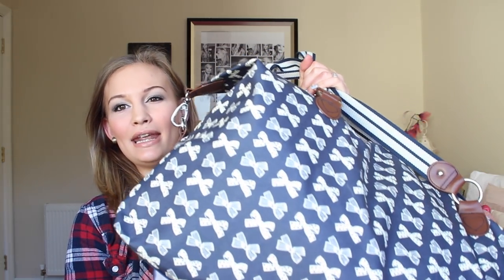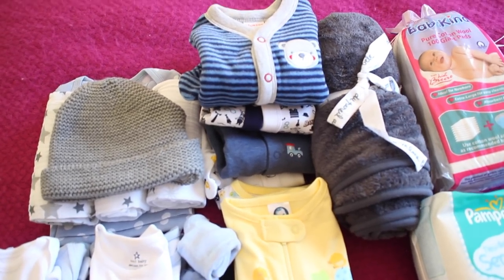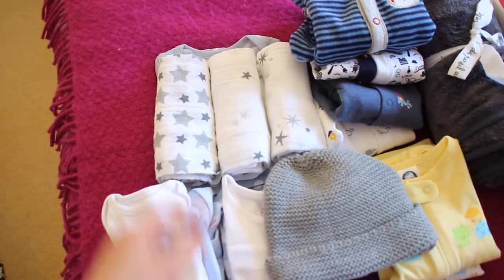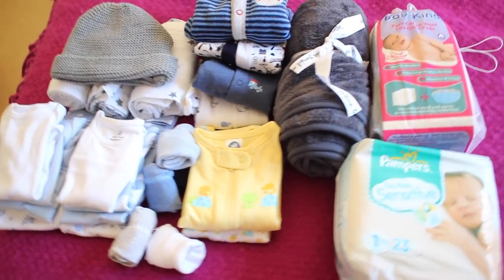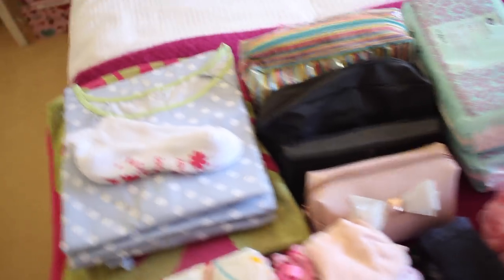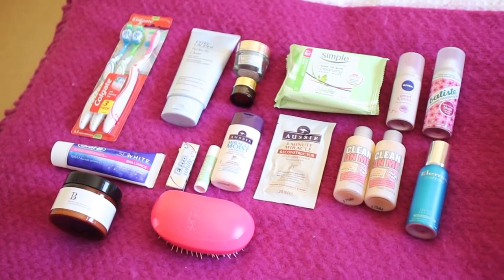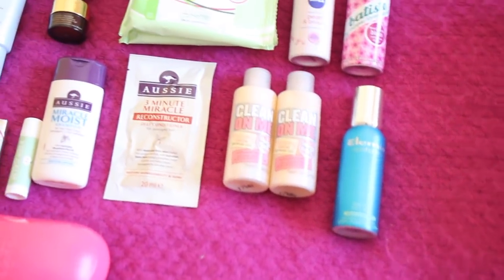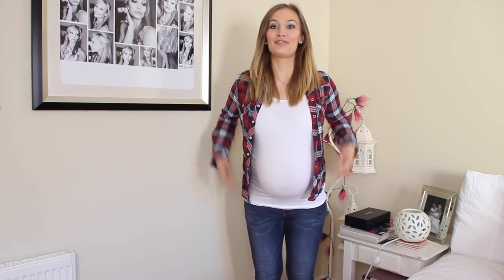What's In My Hospital Bag - 37 Weeks Pregnant!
Welcome to my second round of pregnancy vlogs! We found out we were expecting Baby #2 on July 23rd 2013 and he is due at the end of this month! I am uploading weekly pregnancy vlogs every Monday. Hope you enjoy! :) xoxo

Pictures/bump update are on my blog!

Baby Be Mine Nicole Nursing Nightdress and Matching Baby Romper Set

WHAT I'M WEARING IN THIS VIDEO:

Makeup
- LA Creative Illuminating Powder in Stardust
- Dior Earth Reflection Eyeshadow Palette
- Be a Bombshell Liquid Liner in Onyx
- Dior Waterproof Liner in Carbon
- CoverGirl Lashblast Mascara
- Rimmel Kate Lipstick 03

Nail Polish
- Maybelline "Ceramic Blue" Porcelain Collection

Maternity T-shirt
- Mamalicious

Maternity Jeans
- ASOS

Plaid Shirt
- Heatons

Jewellery
- Gold Topaz birthstone bracelet from Alex and Ani
- Earrings from Accessorize
- Scorpio necklace from my dad :)